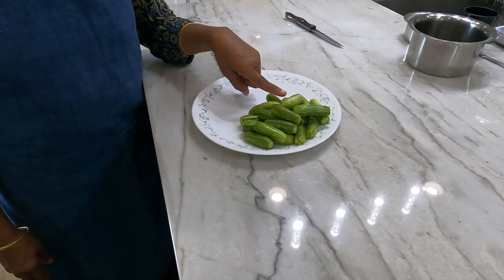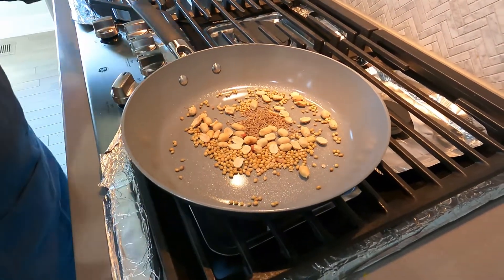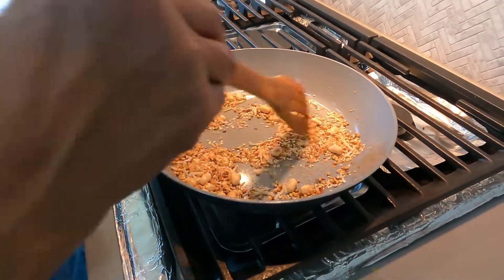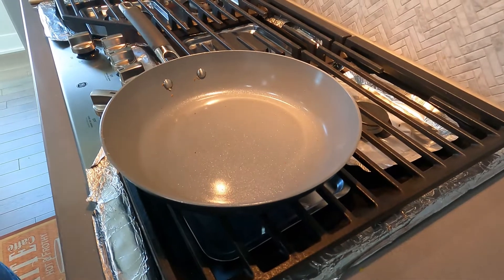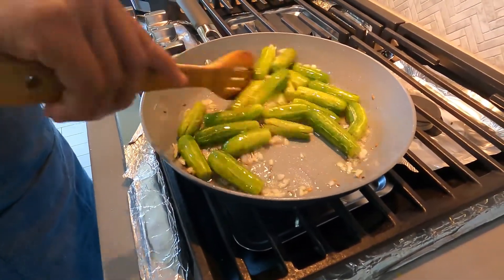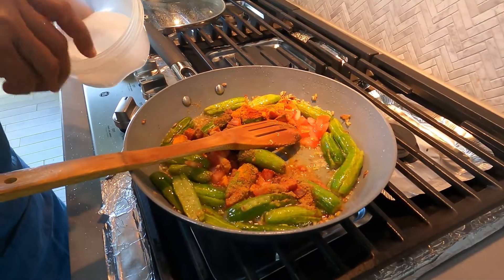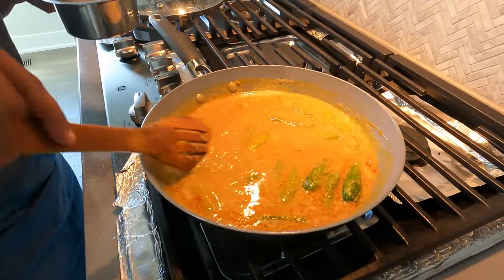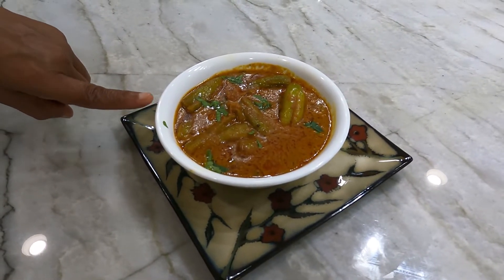KOVAKKAI MASALA GRAVY # TINDORA GRAVY # IVY GOURD GRAVY # KUNDURU GRAVY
SIMPLE , EASY AND QUICK WAY OF MAKING KOVAKKAI MASALA GRAVY